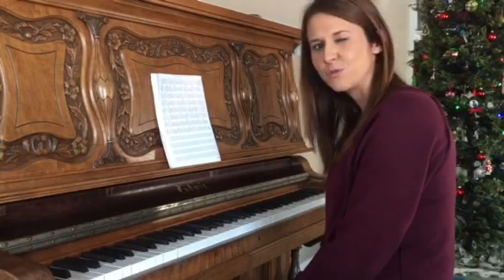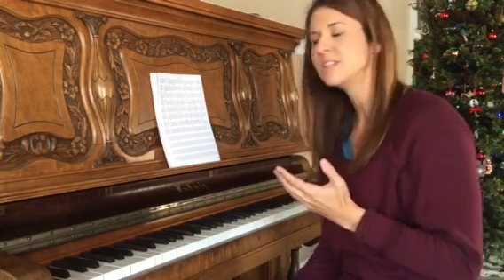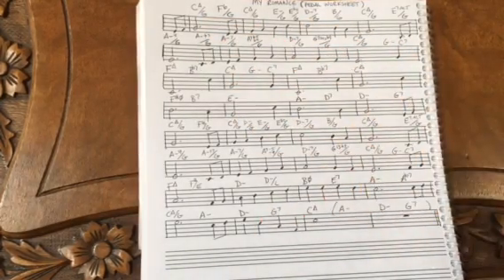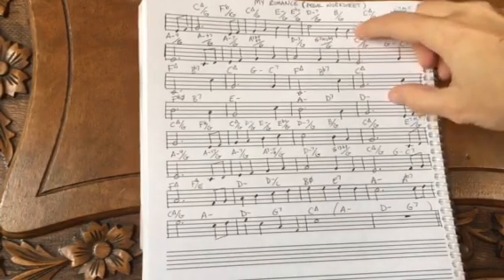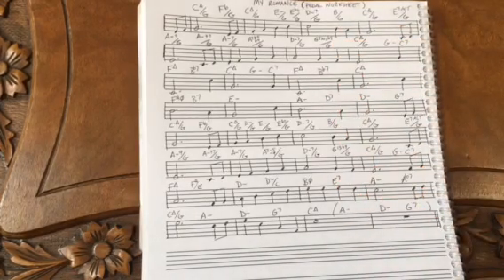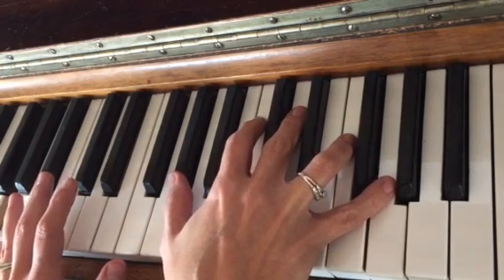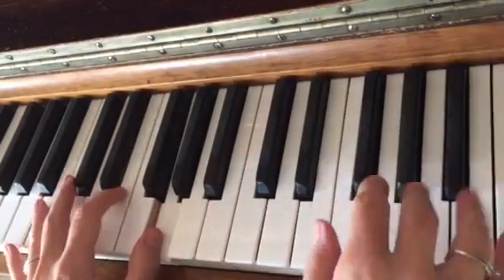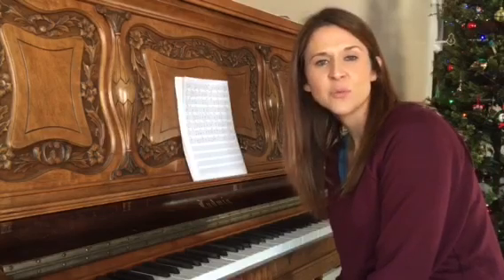Inserting A Pedal Point For Solo Jazz Piano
Using "My Romance", I've created a simple arrangement for solo piano with lots of tension and motion, just by using a simple pedal point.

If you'd like to support me, you can do so